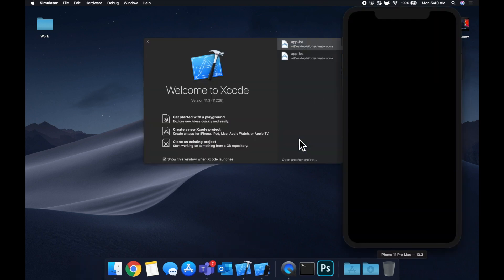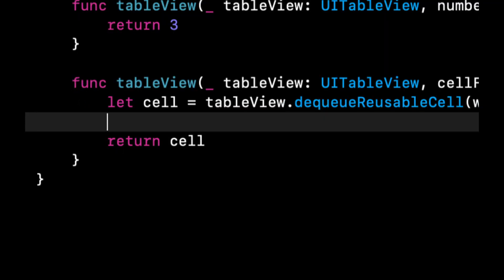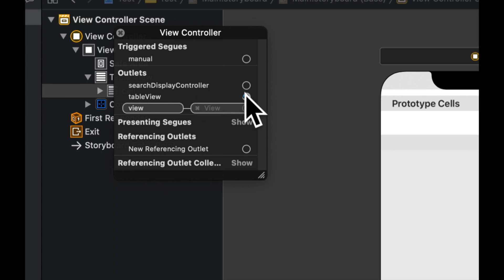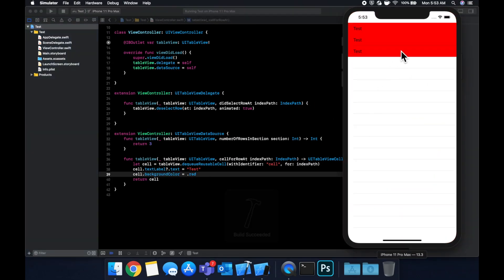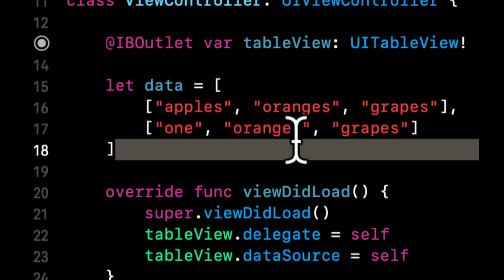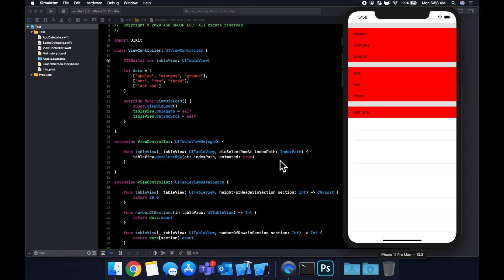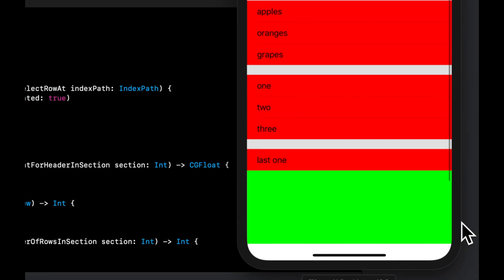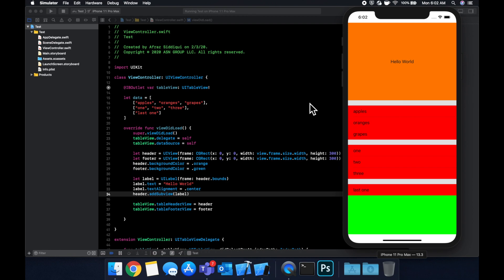How to add Sections, Headers, Footers to TableView in iOS (Swift 2020)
Let's take a look at how to add multiple sections to our table views in iOS. We will also explore how to add footers and headers to our tables as well. Understanding the ins and outs of UITableView is an essential aspect of iOS development and swift for beginners.